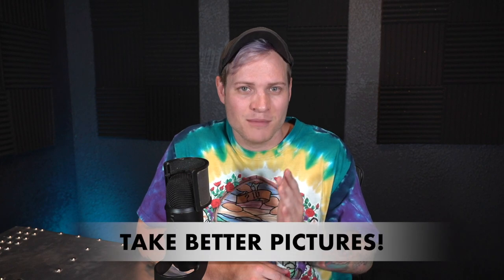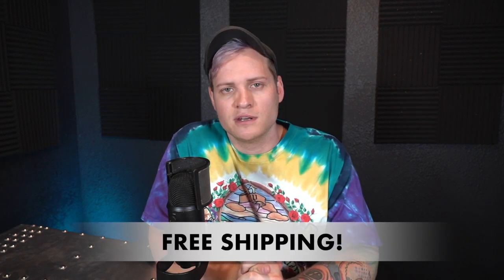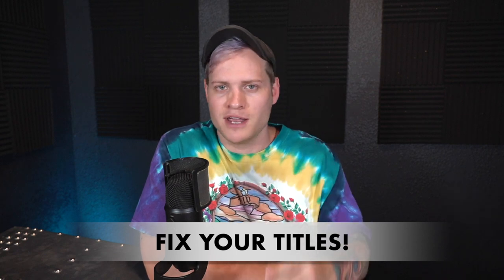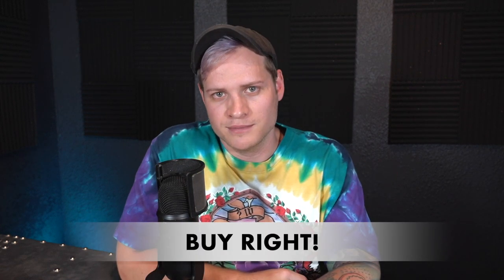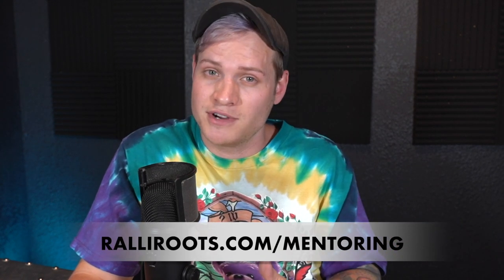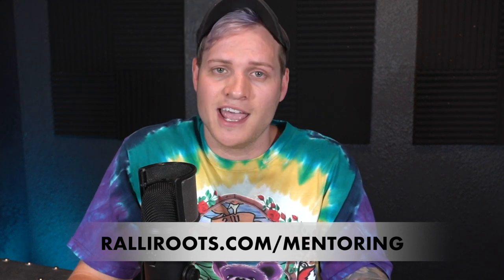6 Tips to Make More Money on eBay in 2020!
How to make more money selling on ebay 2020
★ SUPPLIES WE USE
★ EBAY STORE

HERE'S SOME MORE COOL STUFF WE LIKE!
♥ Shoe cleaning supplies
♥ Our main vlog camera
♥ The best photography box
♥ Our photo paper